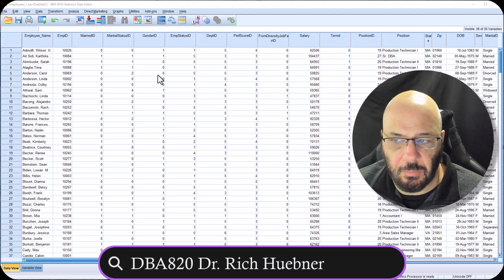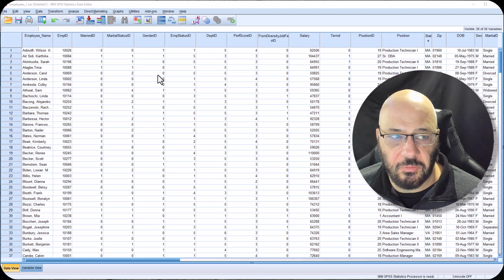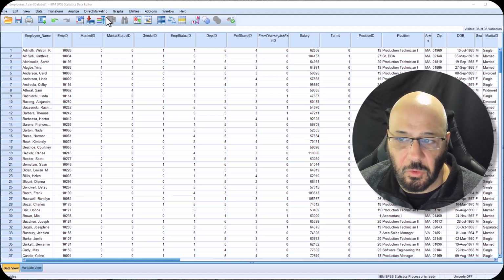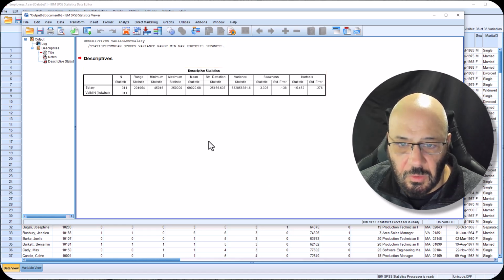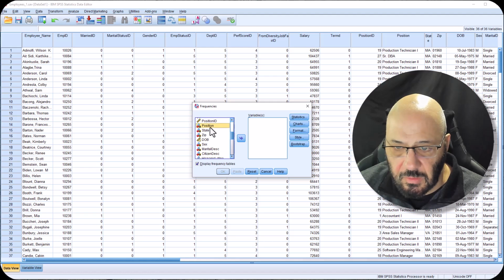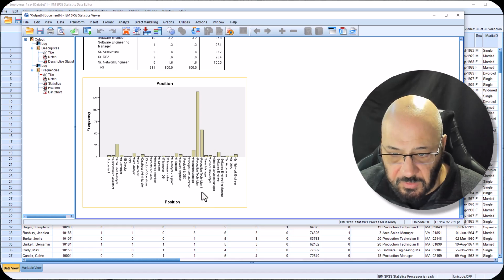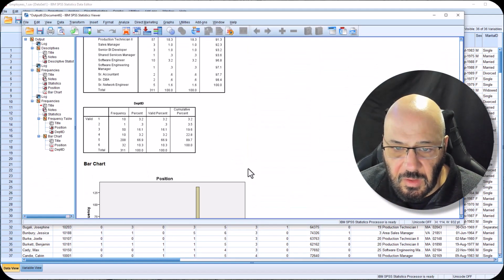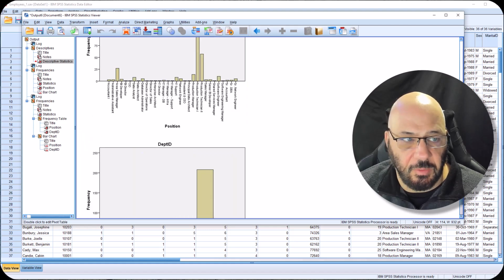CCG DBA820 - Running Descriptive Statistics in SPSS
In this video, I cover the mechanics of running descriptive statistics in SPSS. Note that descriptions include mean, range, standard deviation, etc. You can also use charts/graphs (such as frequencies) to help uncover descriptive information about the variables in your data set.